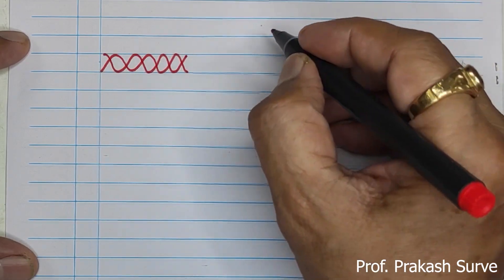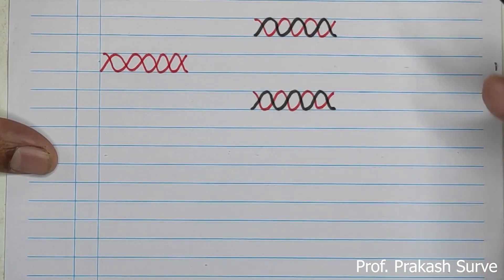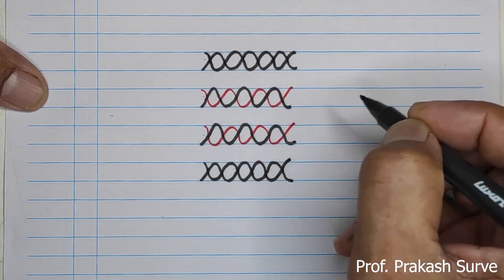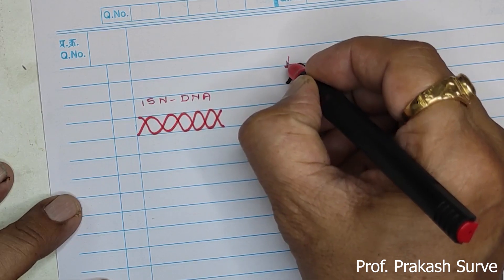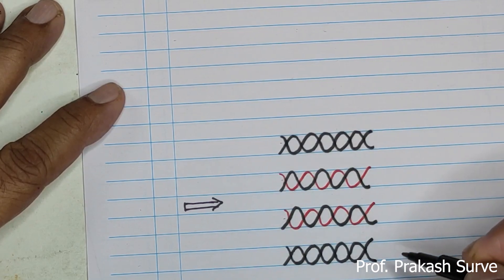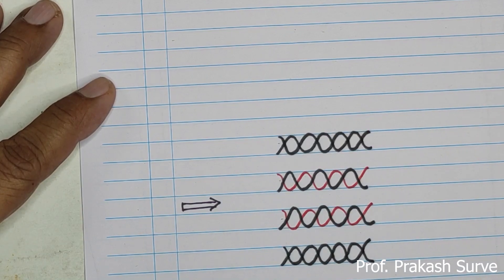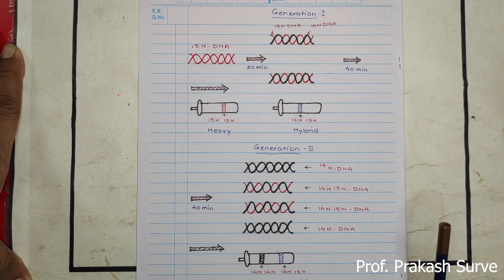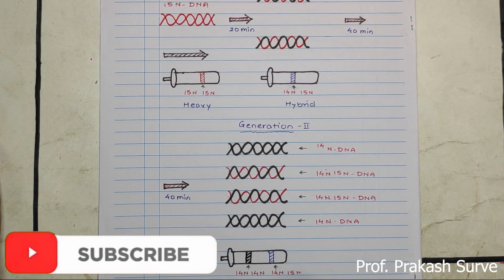Meselson's experiment Diagram (Imp. Diagram of Board Question Bank) By Prof. Prakash Surve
Easytricks BoardQuestionBank Meselson's ExpDiag